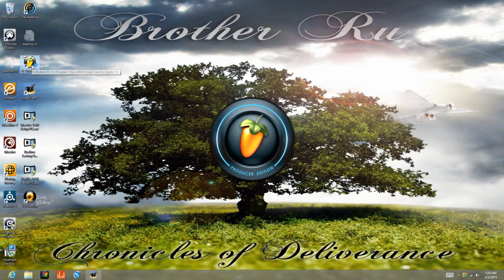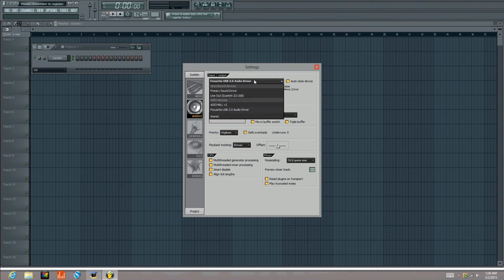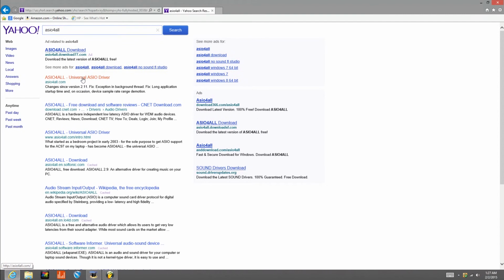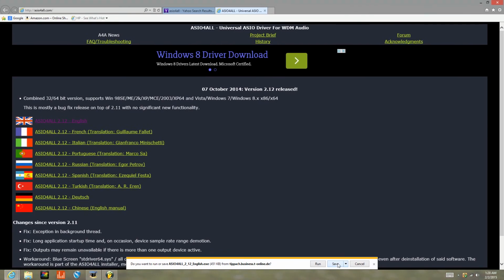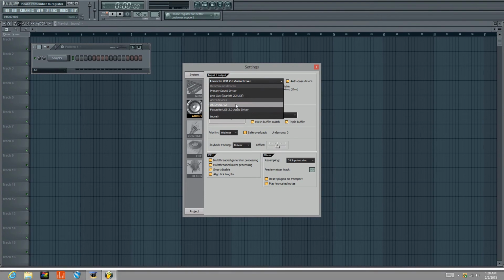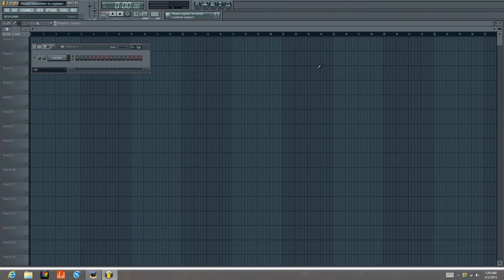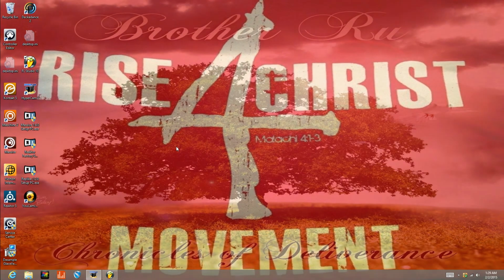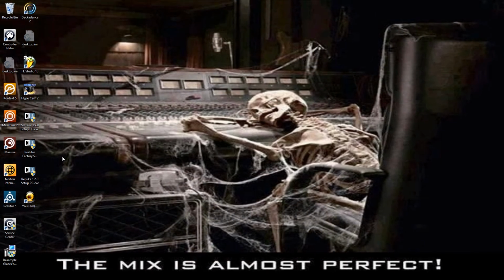Tips and Trickx for ya Mix Ep 2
Tips and Trickx for ya Mix Episode 2. (Getting Started). What do Fl Studio producers need before they can dive in. This video will show you. What downloads, drivers, and hardware you will need